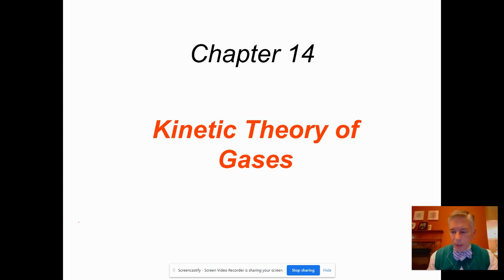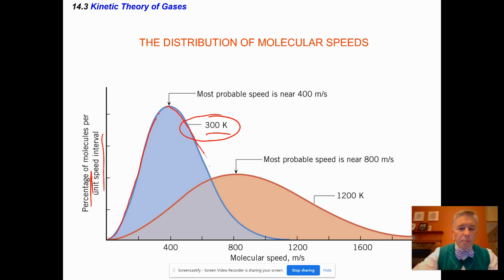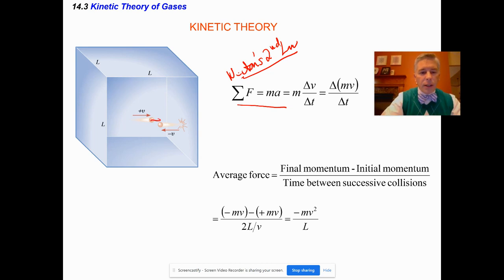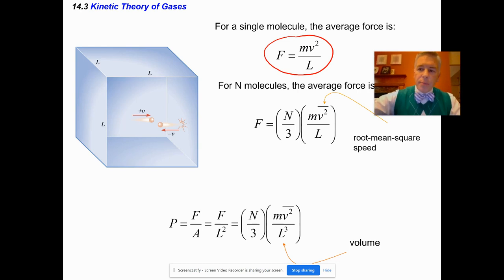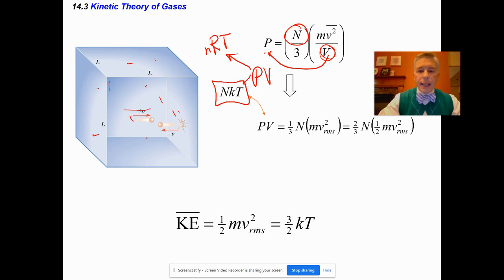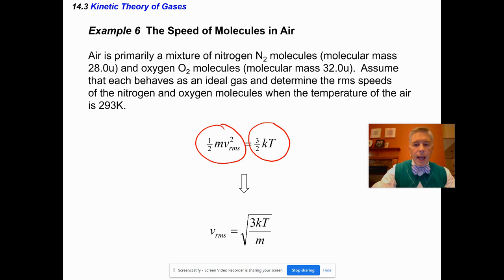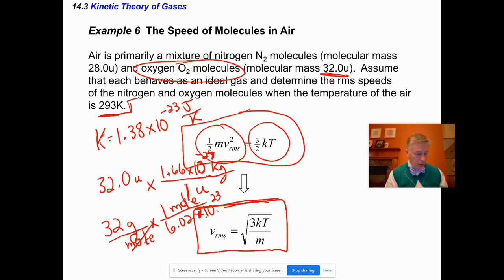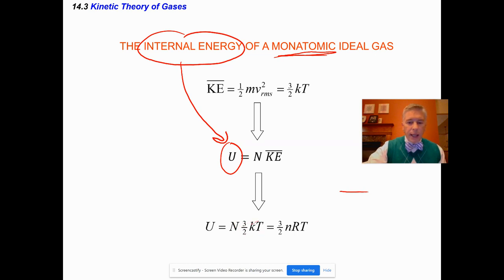AP Physics 2 Honors Kinetic Theory of Gases Notes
At the Henstitute, we look at the Kinetic Theory of Gases.  We begin with some assumptions and discuss why are are interested in the RMS Speed (Root - Mean - Squared Speed).  An equation for finding this RMS Speed is developed and applied in an example.  Finally, we discuss how to calculate the Internal Energy of a Gas.  Hope you enjoy!